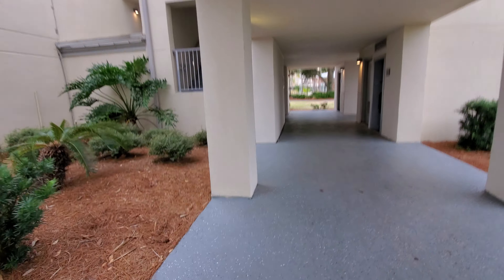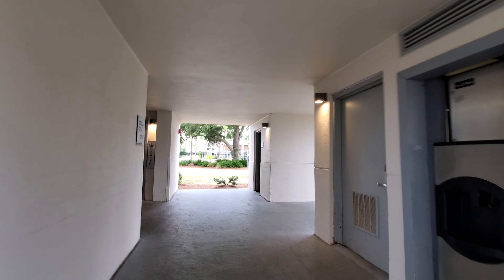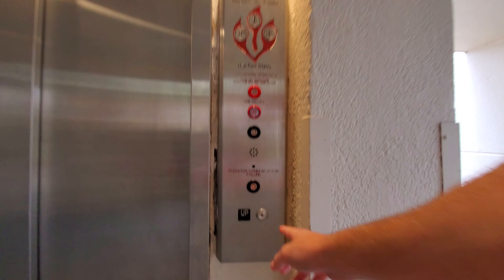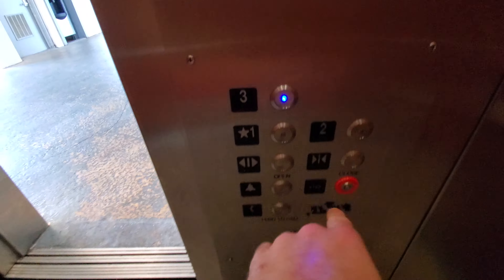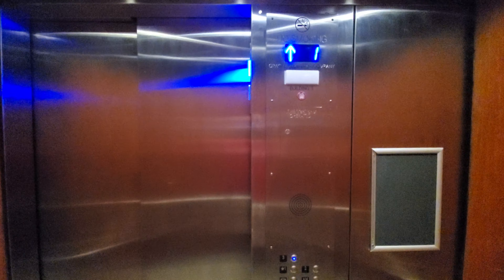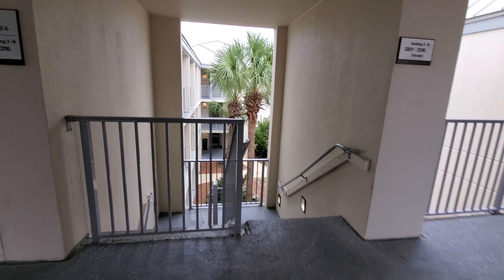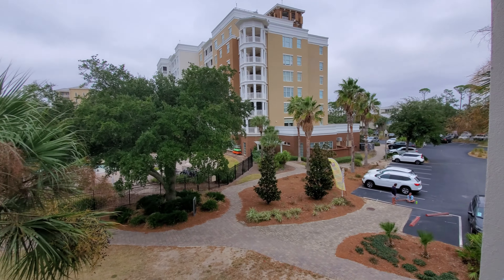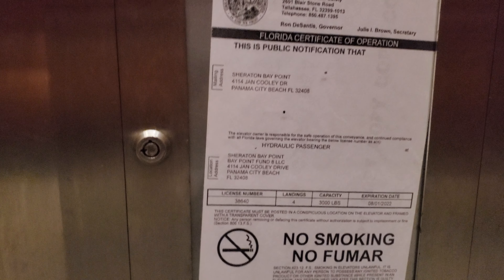Oracle Hydraulic Elevator at Bluegreen's Bayside Resort (Building 3), Panama City Beach, FL